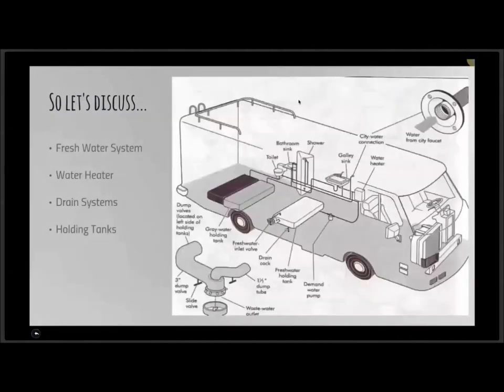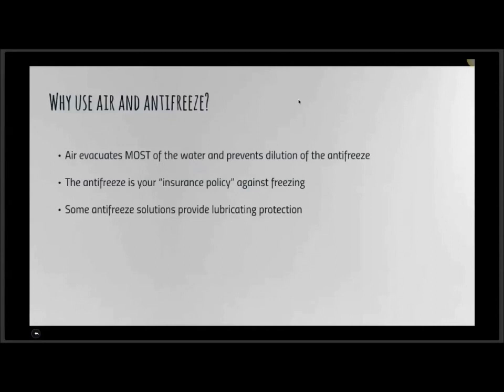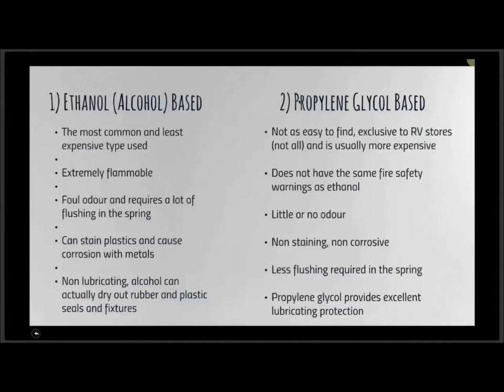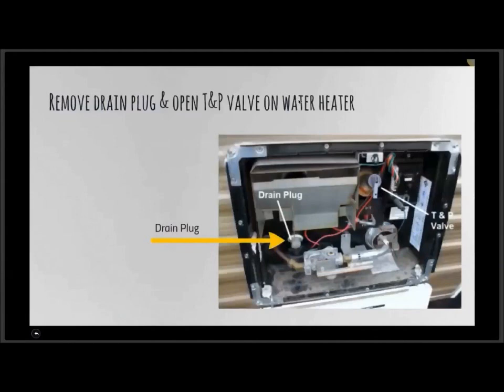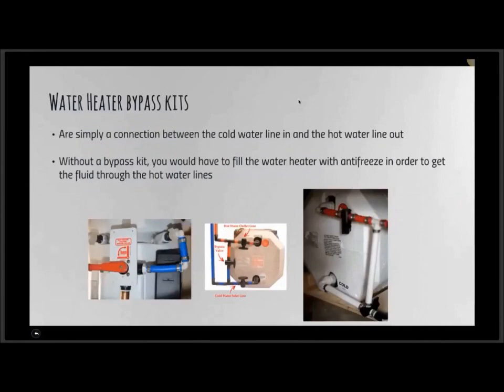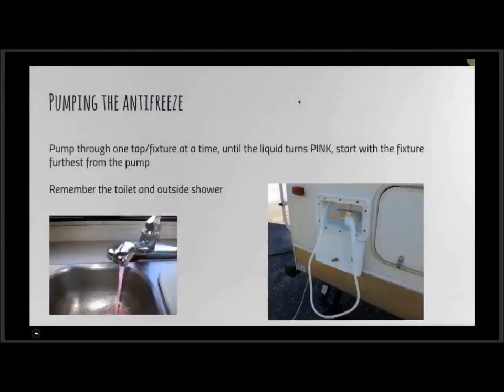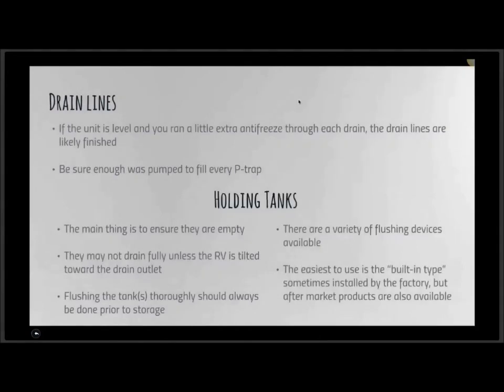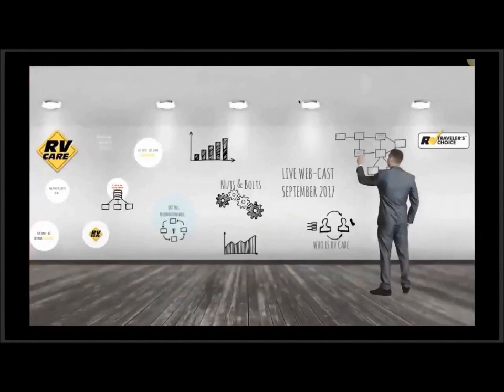RV Winterizing Tips